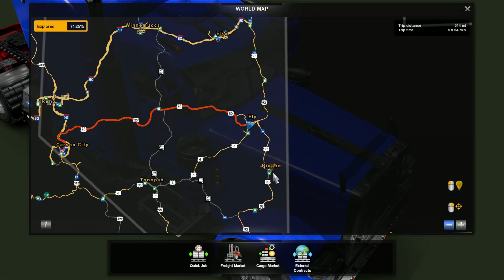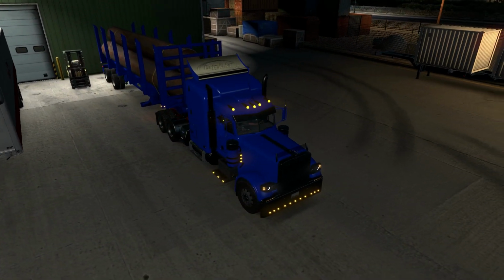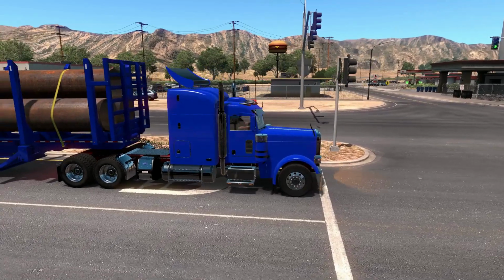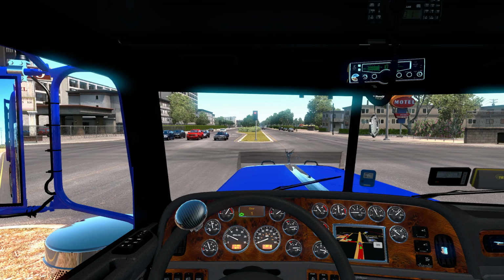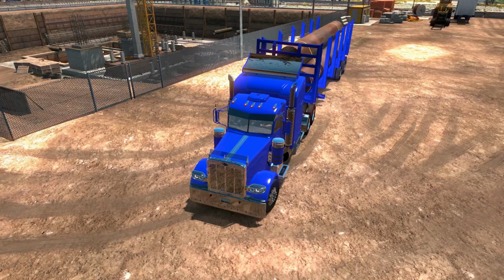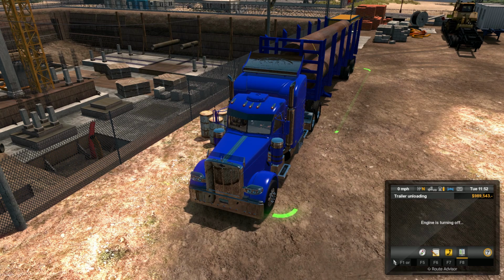ATS 1.34 - Career Mode | Ep #6 - Ely To Carson City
Trying out the ownable log trailer